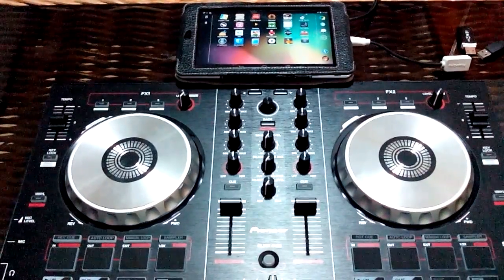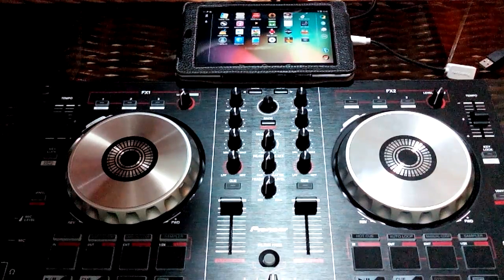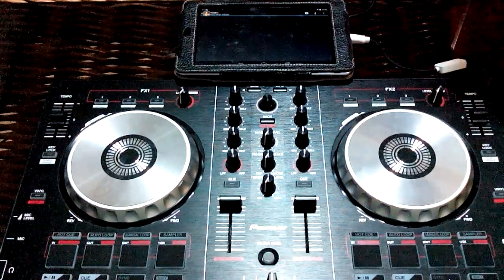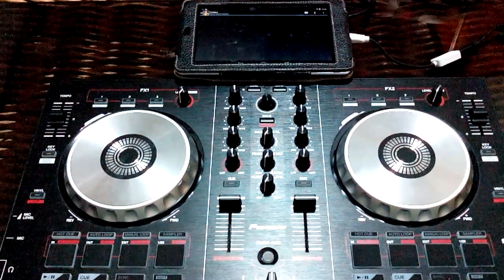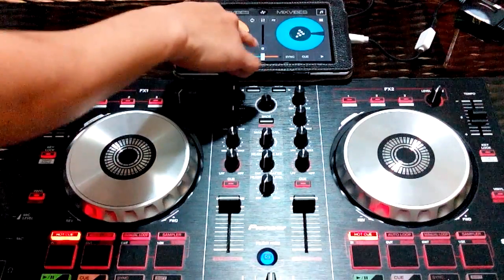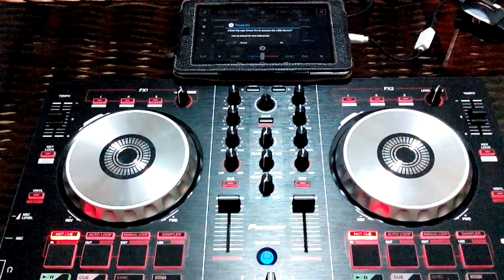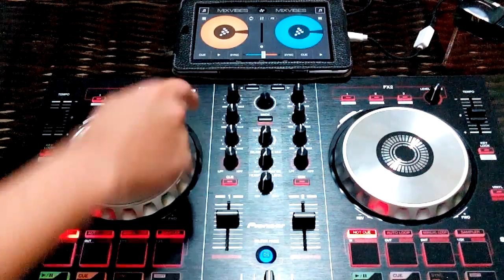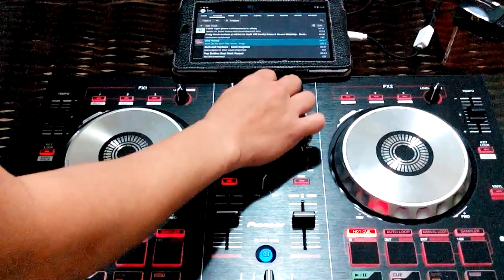Nexus7+DdjSB+Crossdjpro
Set up Pioneer DDJ-SB with nexus 7 using the Cross Dj Pro